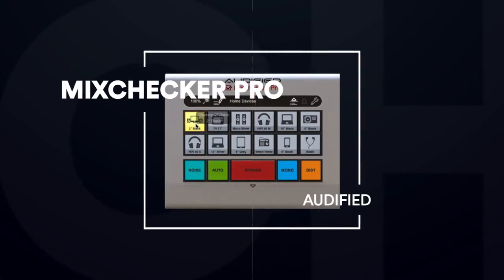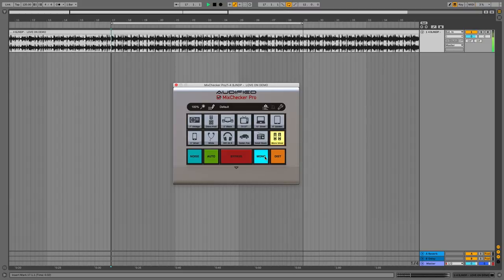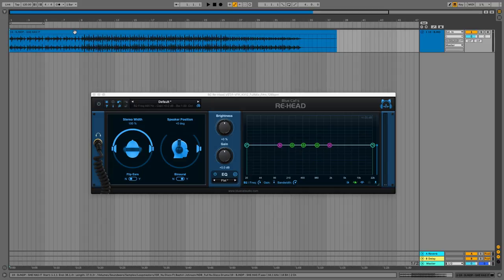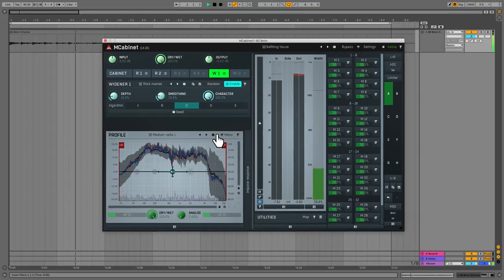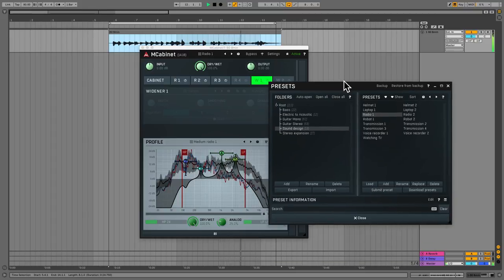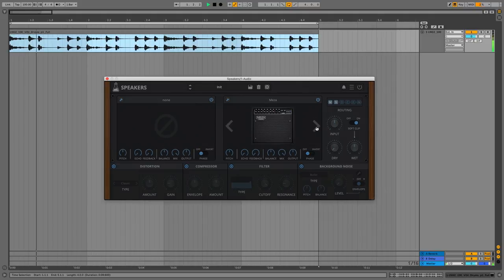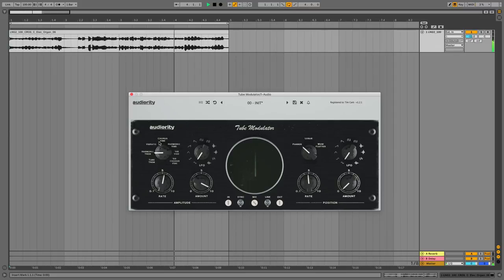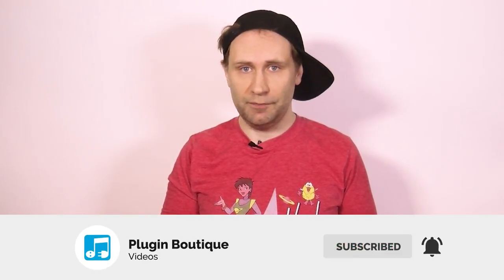The Best Speaker Emulation VST Plugins | Top Five Friday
Links to the Top 5 Speaker Emulation VST Plugins Below...

4. Re-Head (Blue Cat Audio)

Top Five Speaker Emulation VST Plugins

When you’re mixing or mastering music, you need to be sure that your sound translates to as many different playback systems as possible. But that means actually leaving your studio or sometimes - heaven forefend! - your bedroom.

Fortunately, MixChecker Pro lets you reference your mix on loads of systems from the comfort of your DAW, emulating things like radios, headphones, cars, mobile devices, earbuds, and loads more. MixChecker will simulate each device’s frequency response, offers distortion options, and you can even simulare environmental and background noise, to see how your music will sound in particular places. All that for £100.

4. Re-Head (Blue Cat Audio)

Not everyone loves listening to music on headphones, but for even those guys, sometimes it’s a necessary evil - when they’re on the road for instance, or when it’s quiet time.

Re-Head helps make headphones sound more like monitors by simulating the natural reflections and crosstalk between ears that happen as a result of being in an actual space. The idea is that this will help you better judge frequency response, stereo width and so on. It costs €49 for Plugin Boutique.

This one was designed primarily to act as a speaker simulator for guitars and bass, but there’s plenty you can chuck at it. For £83, or cheaper as part of MeldaProduction’s bundles, MCabinet gives you four Resonators and two Wideners to start crafting the sound of your virtual cab. Further tweaks to this are accomplished using the Flattening, Widening, Smoothing and Tilt controls, and of course there’s tons of the familiar Melda features there to boot.

Another plugin that can help you listen to your mix through different sets of speakers, but this time, it’s for creative effects. Speakers is stocked with emulations of real speakers including cabinets, devices, phones, radios and toys.

You can also use the plugin to emulate microphones, add some distortion, and to add background noises to reference through. The signal routing is interchangeable here as well. You can get Speakers for £80 at Plugin Boutique.

A great emulation of a Leslie-style rotating speaker, Tube Modulator gives you a choice between classic chorus and vibrato types, and plenty of LFO shapes. A bunch of simple controls, plus a lovely oscilloscope, will help you get that perfect waggling, undulating sound. What’s more, it’s about £30, so there’s not much stopping you from getting your mits this rotary goodness.